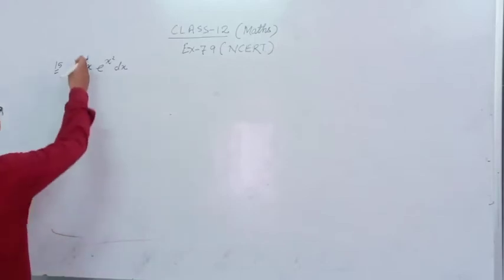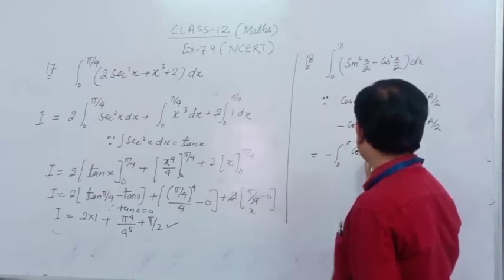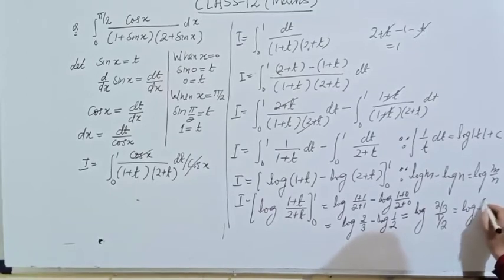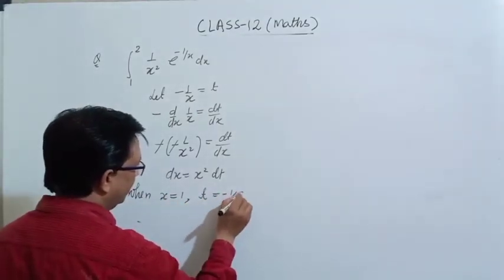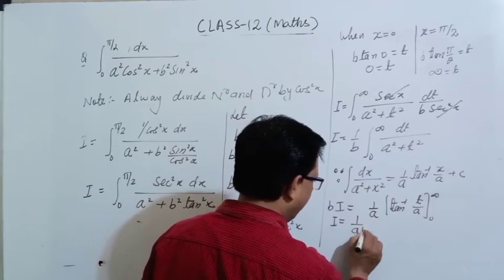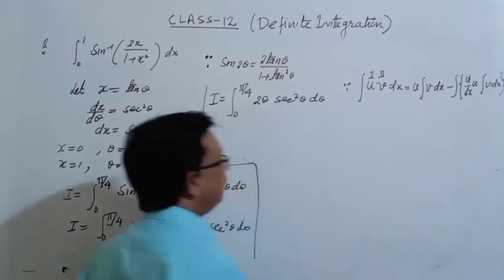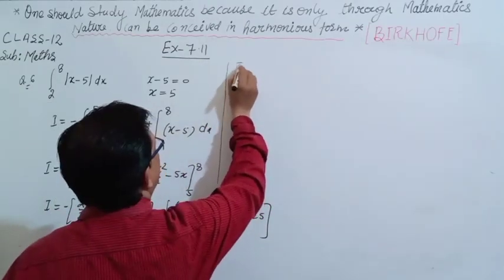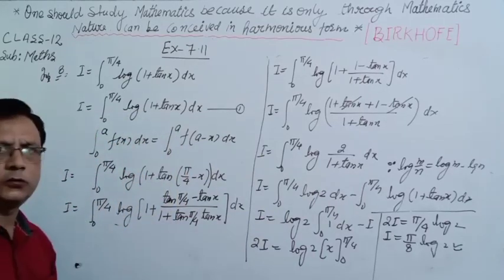Definite integration part -1.For CBSE,ISC and Board Exam.